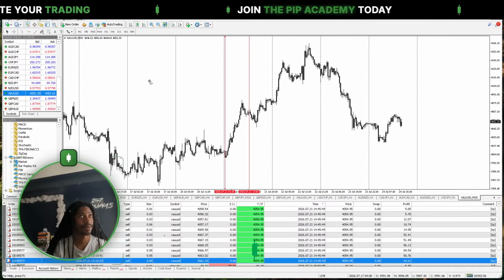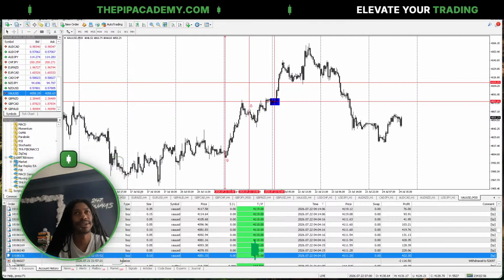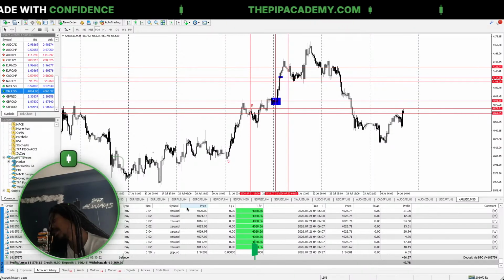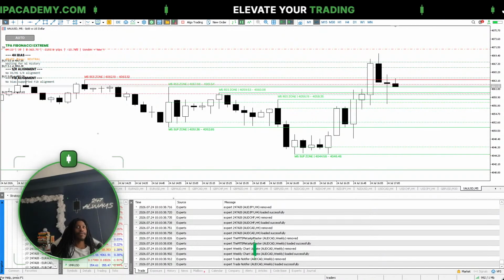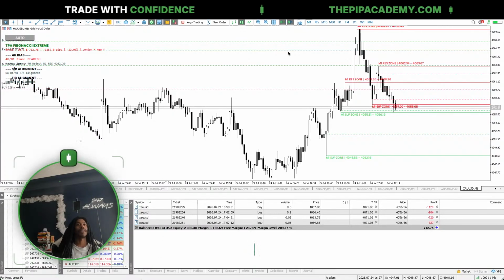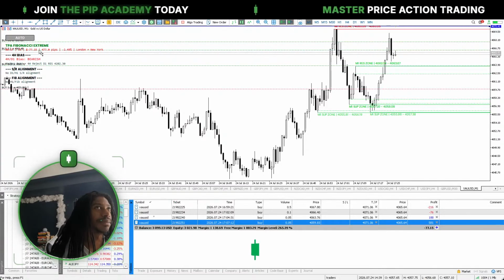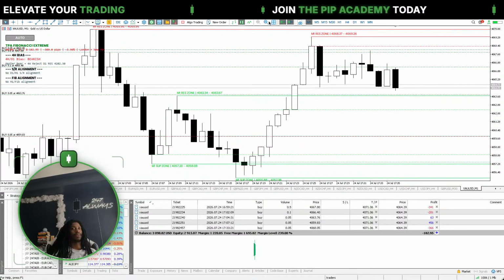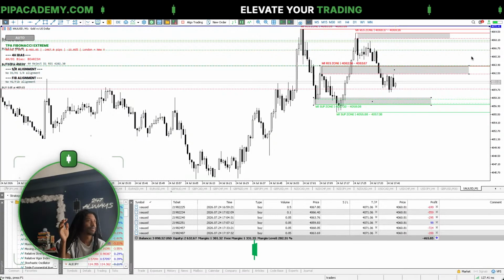$500-$20,000+ Whew! Did it again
LIVE 🚨: Live Trading